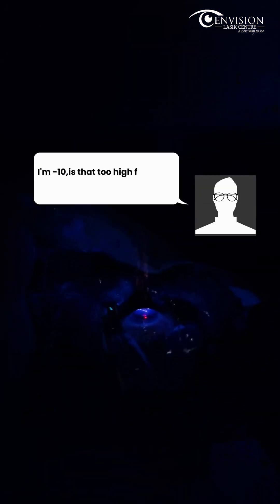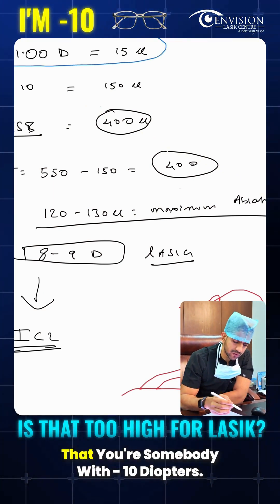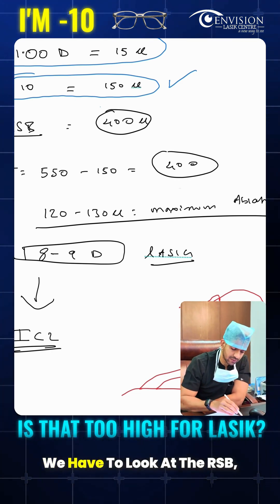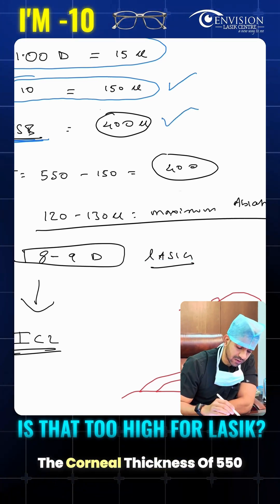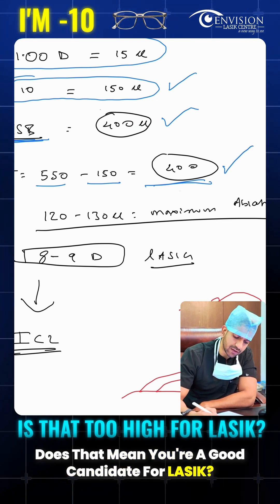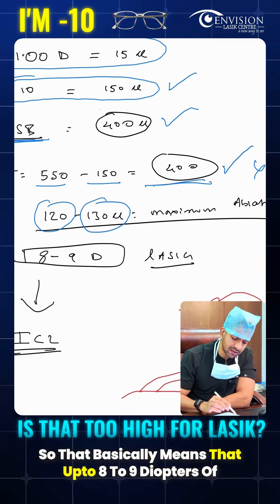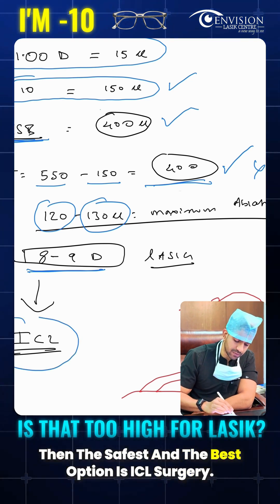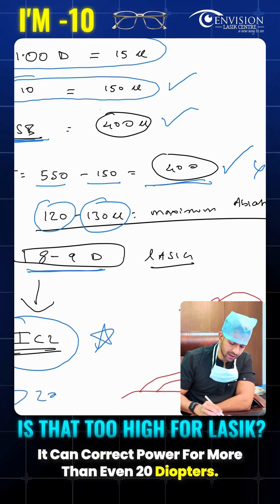Is lasik safe for -10 power surgery? Dr. Advaith Sai Alampur | Envision Lasik Centre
✨Is –10 Power Too High for LASIK? 👁️
I’m –10. Is that too high for LASIK? Or can new technology fix it?
Let me explain. For every 1 diopter of laser vision correction, we need to remove about 15 microns of corneal tissue.

So, if your power is –10, that means:
10 × 15 = 150 microns of tissue must be removed.

Now, in any laser vision correction procedure, we must always check something called the Residual Stromal Bed (RSB) — this is the corneal thickness that remains after laser treatment.
The minimum safe RSB is 400 microns.

Let’s say your corneal thickness is 550 microns.
Total thickness: 550 microns
Tissue removed for –10 power: 150 microns
Remaining tissue: 400 microns
So technically, you might think this makes you a suitable LASIK candidate.

But the truth is — no. Because the maximum safe tissue ablation in LASIK is usually 120–130 microns. If we remove more than that, the cornea becomes weak, which increases the risk of complications.

That’s why:
🔹 LASIK is safe only up to about –8 to –9 diopters, depending on corneal thickness.
🔹 If your power is more than –8 to –9, the best and safest option is ICL surgery.

ICL (Implantable Collamer Lens) is an advanced, blade-free, tissue-preserving procedure.
It can correct very high powers — even beyond –20 diopters!
It’s safe, predictable, and often gives better quality of vision than LASIK for high powers.

lasik for high power, minus 10 lasik eligibility, is minus 10 too high for lasik, high myopia lasik, lasik safety minus power, laser vision correction limits, corneal thickness for lasik, high power eyesight treatment, can minus 10 get lasik, icl lens surgery explained, vision correction for high myopia, thick cornea lasik suitability

🧑‍⚕️ About Envision Lasik Centre | Leading Lasik Eye Surgery Hospital in Hyderabad

Envision Lasik Centre is one of the best eye hospitals in Hyderabad, specializing in advanced vision correction treatments to improve your quality of life. With a team of experienced professionals and advanced facilities, we are committed to delivering top-quality eye care.

Located in Hyderabad, Envision Lasik Centre stands out as a premier destination for eye care, offering personalized attention in a comfortable and caring environment. Our cutting-edge technologies, which are FDA-approved, ensure the highest standards of safety, precision, and patient care.

Envision Lasik Centre serves patients from across India and internationally, with visitors from countries like the USA, Europe, Canada, and Dubai, seeking our expert care.

Dr Advaith Sai Alampur completed his Fellowship in cornea and anterior segment  at Sankara Nethralaya,Chennai. His commitment towards patient care and superior surgical outcomes are on an entirely different level . His dedication to bring out the best visual outcomes with the most advanced technology currently available makes it even more incredible . His areas of expertise are Contoura lasik , ICL , Microincision cataract surgery and corneal transplants .